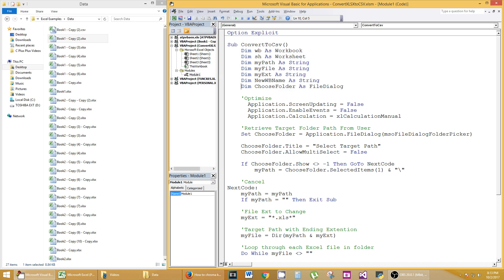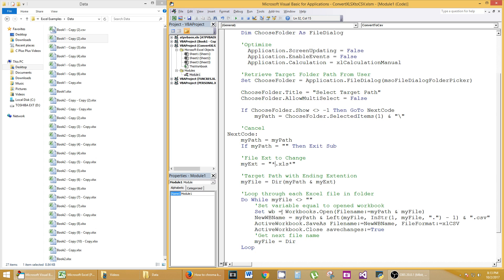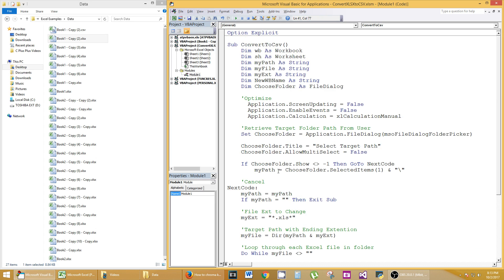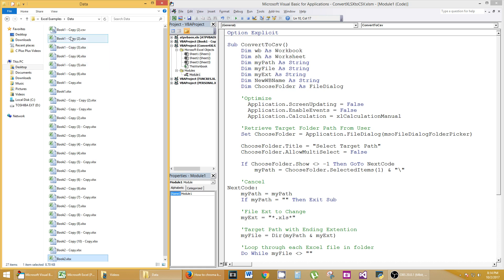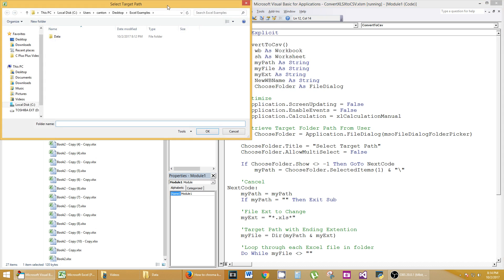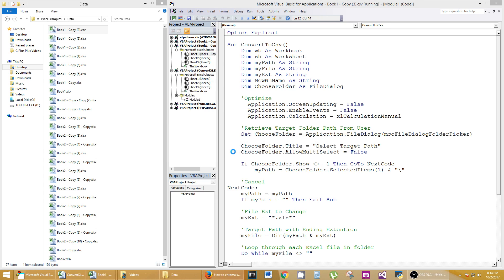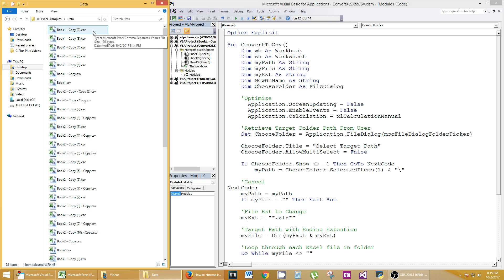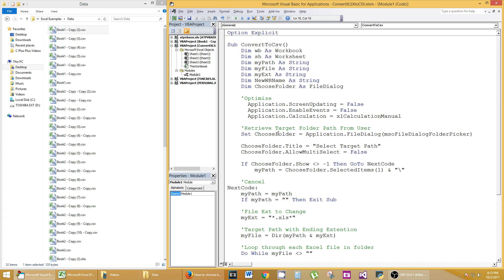🤓VBA Convert XLSX to CSV File - Entire Directory🤓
Have you ever had to click on Save As for many files to change the file extension? This macro will go through each file in a target directory and save them all with a new extension. For example, changing from *.xlsx files to a *.csv file.

➔ GREEN SCREEN